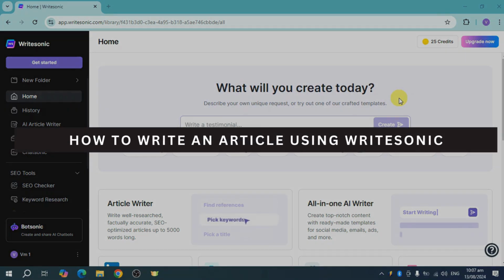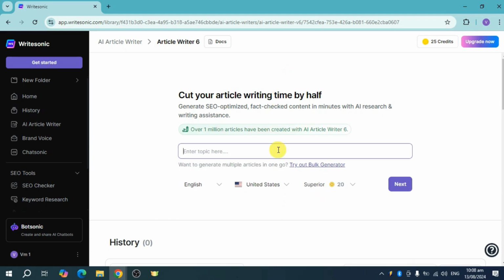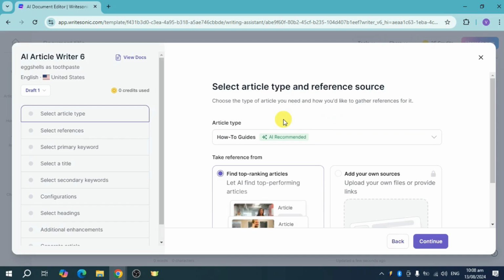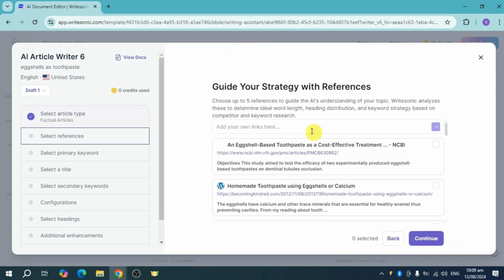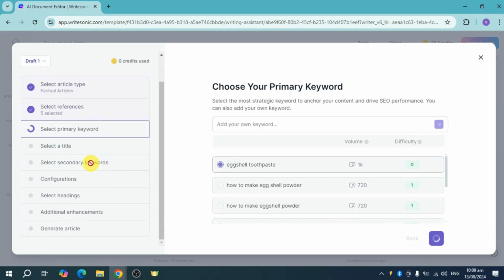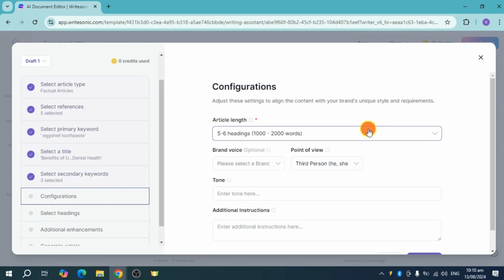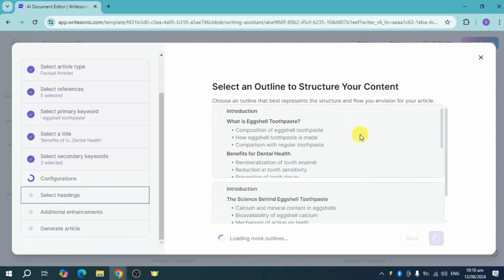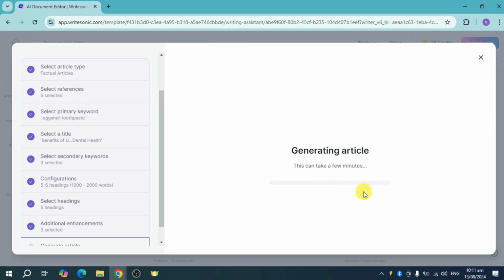How to Write an Article in WriteSonic | WriteSonic Tutorial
Want to draft a well-written article in minutes? WriteSonic’s AI-powered platform makes it easy to create articles on any topic. This tutorial will guide you through writing an article in WriteSonic.

In this tutorial, you’ll learn:
How to provide WriteSonic with prompts and keywords for article generation.
Step-by-step instructions for creating a draft and refining the content.
Tips for editing and optimizing the article for SEO and readability.

Write smarter—follow these steps to create an article in WriteSonic!